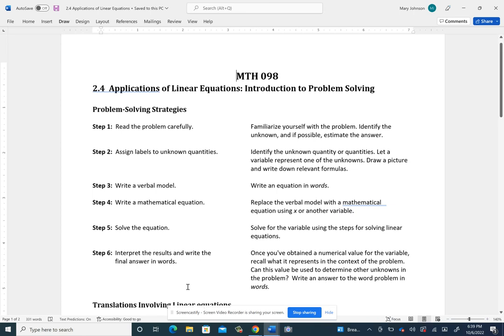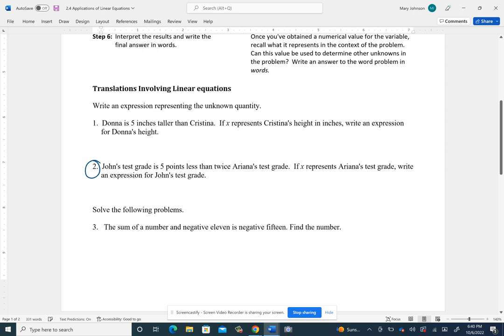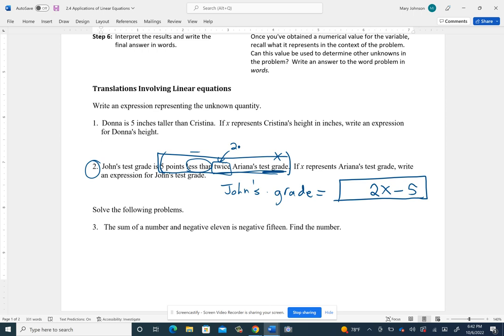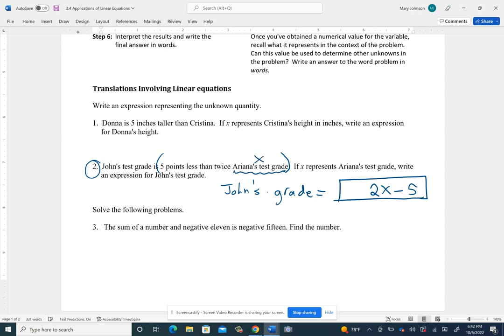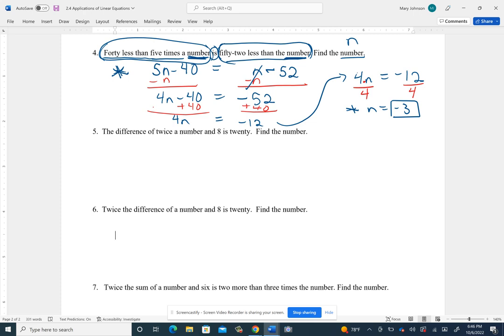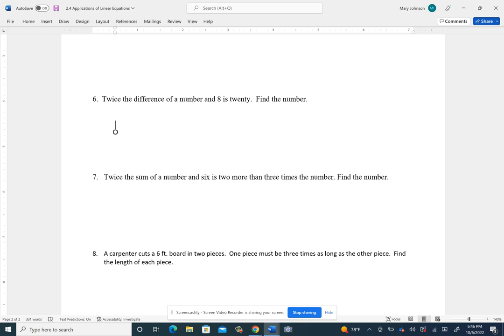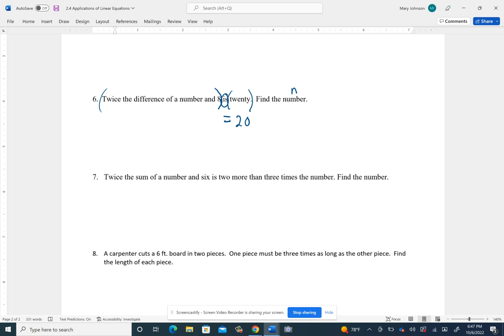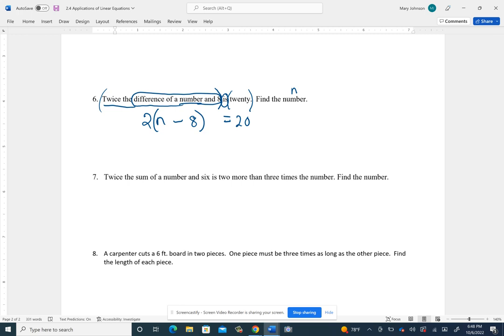MTH 098 2.4 Video